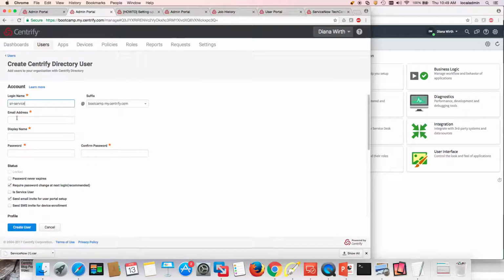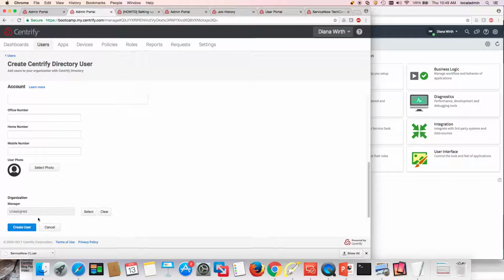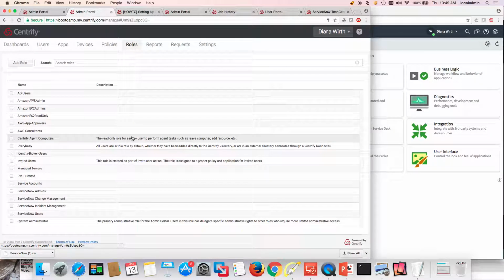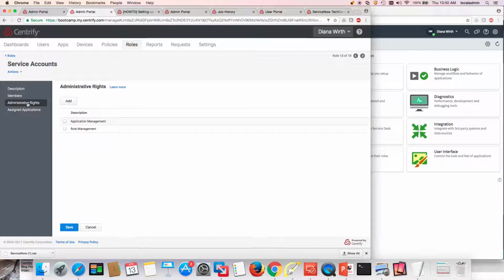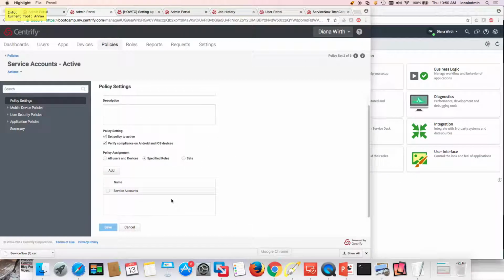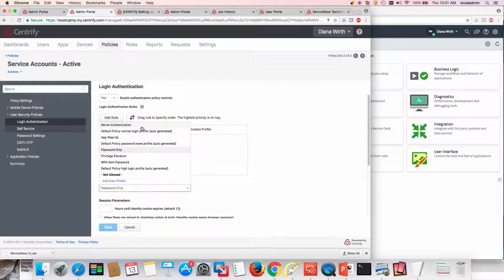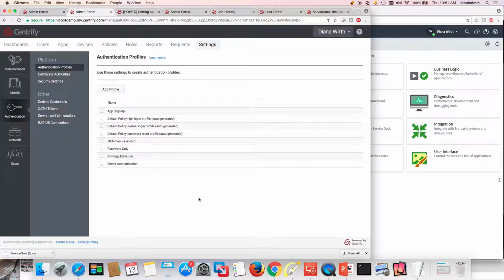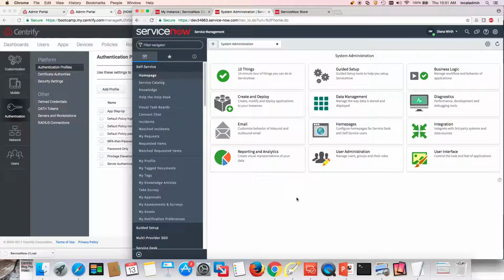Centrify+ServiceNow - SC App Access - Create Service Account Role Policy 1/3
Centrify App Access is a SN app that allows users to request access to Centrify Identity Service App by leveraging the ServiceNow Service Catalog.

This video covers the steps needed in Centrify Identity Service
a) Create a Service Account
b) Make sure the Account has the proper rights
c) Make sure the account has an authentication policy without additional interaction like 2FA.